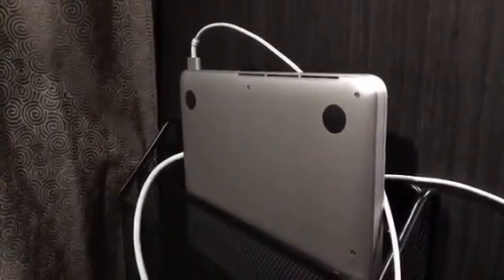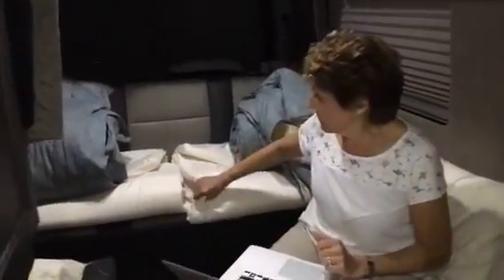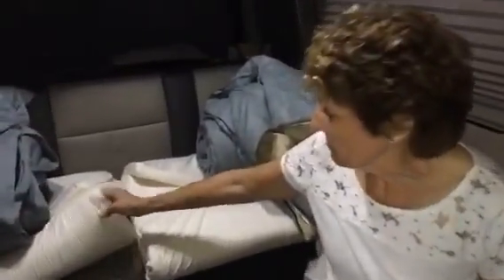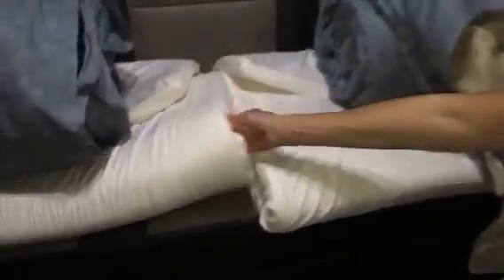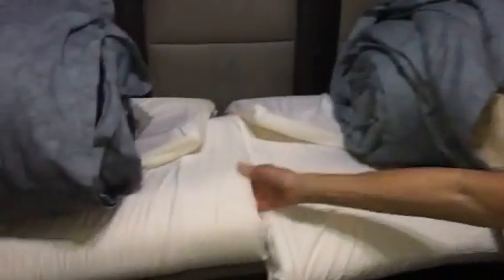Comfortable Sleeping and Charging Electronics | Roadtreking Vlog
We answer questions about our Roadtreking RV lifestyle. Don't think you can't sleep comfortably, adjustments can save discomfort.